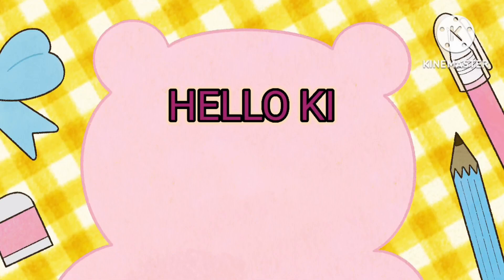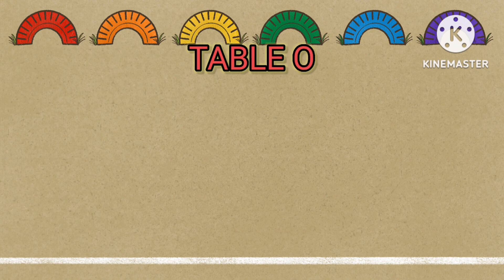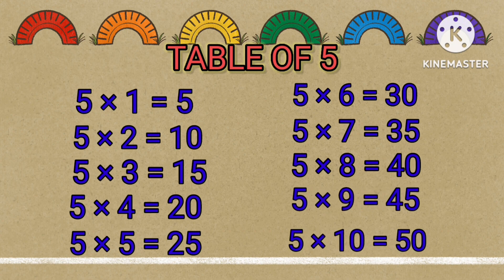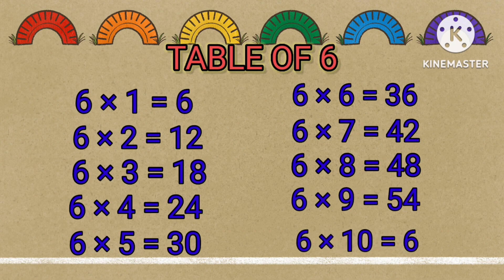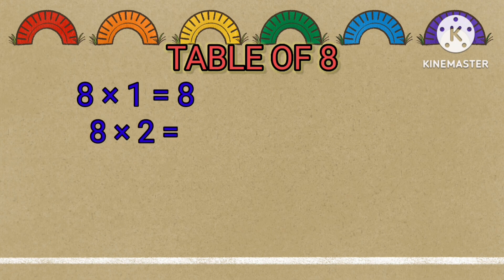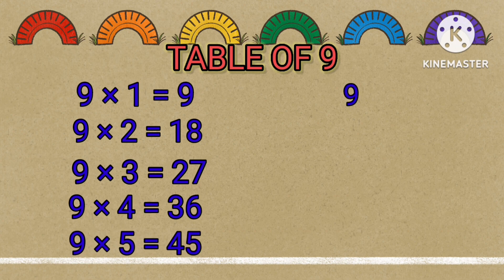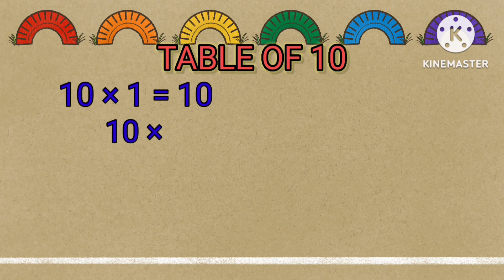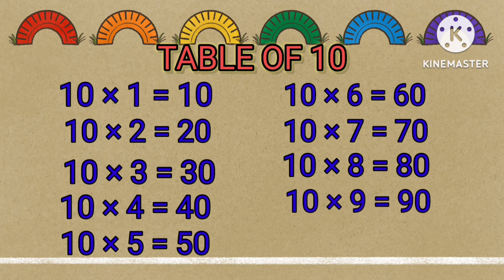Learn Tables From 2 To10 | Learn multiplication Tables From 2 To10 | Tables For Kids| 2 To 10 Tables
Learn Tables From 2 To 10
 Learn multiplication Tables From 2 To 10
Tables For Kids
 2 To 10 Tables
1 to 100 tables
tables